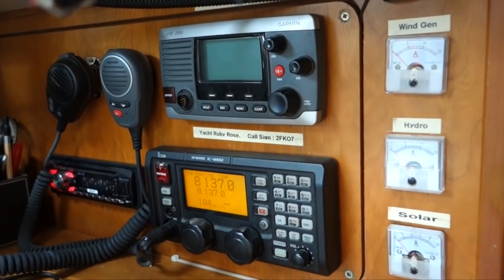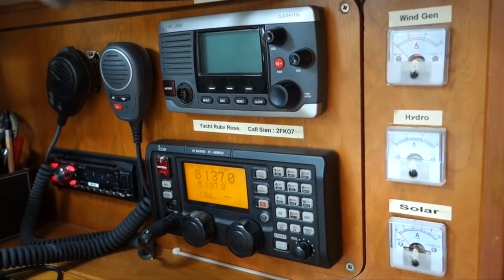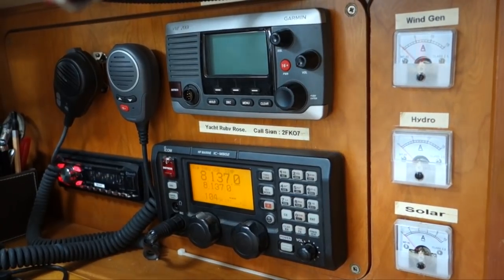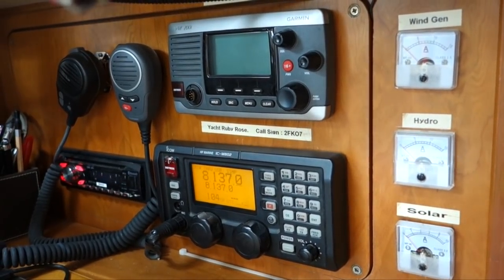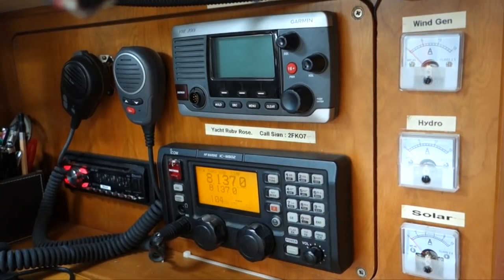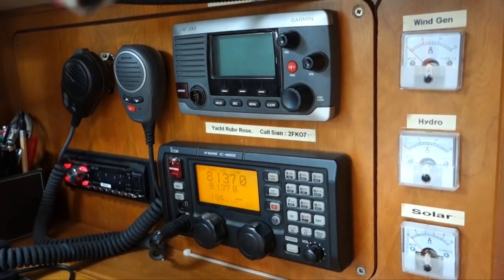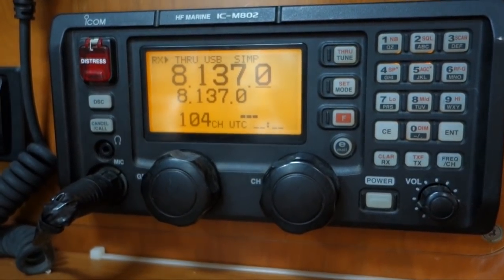How do we communicate at sea?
How to communicate at sea is a question we get asked a lot. After spending two and a half years sailing offshore, around Europe, Across the Atlantic and the Caribbean, we have our thoughts on the matter.

Do you really need an SSB in this day and age? What are the pitfalls?
Do you need a sat. phone, or will a yoghurt pot and a ball of string be sufficient? Just what is a Yellowbrick? Just have a watch and see.